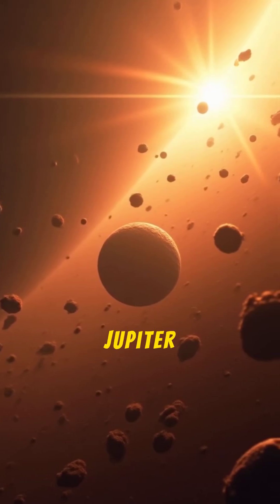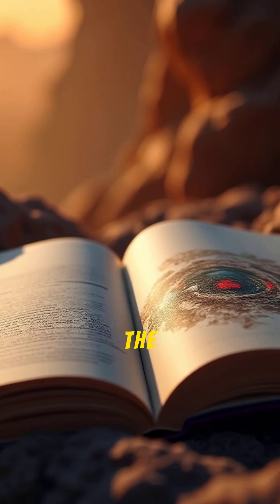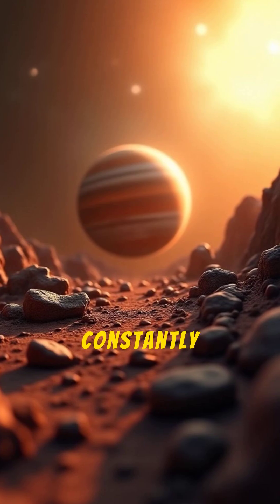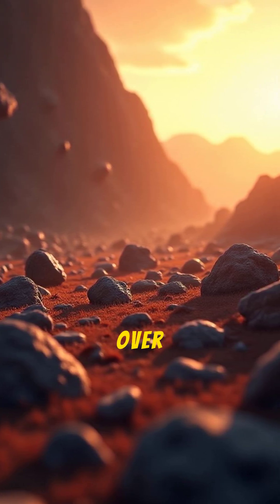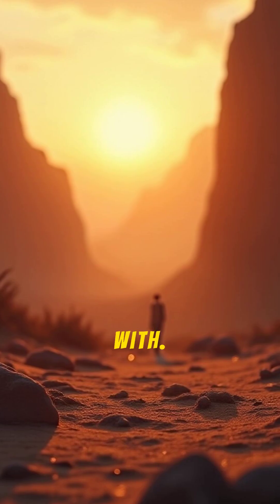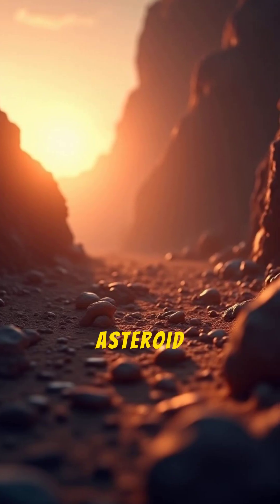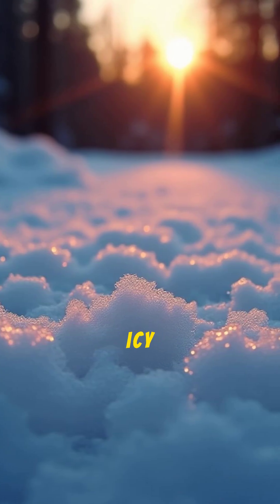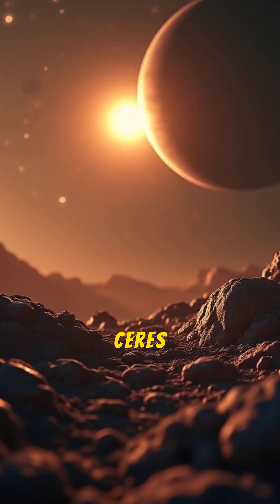5 Facts About Asteroid Belt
Is the Asteroid Belt the shattered remains of a long-lost planet? The answer is no! ☄️ It's actually a planet that never got the chance to form. Discover why Jupiter is to blame and how empty the belt really is with these 5 fascinating facts.

Quiz Answers

B) The gravity of Jupiter was too disruptive
B) Mostly empty space
C) Ceres